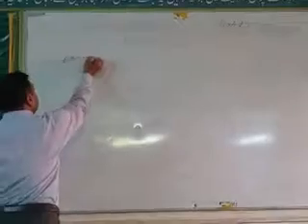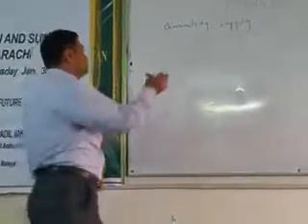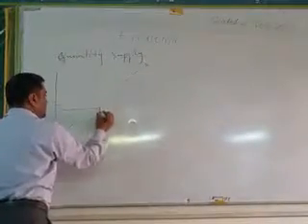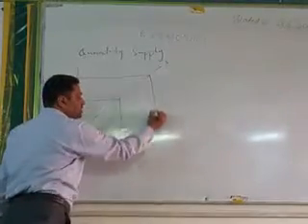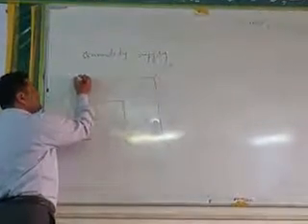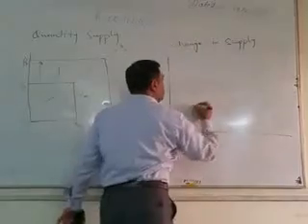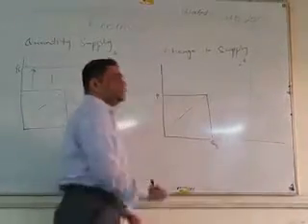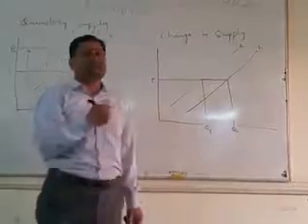Change in quantity supply and change in supply